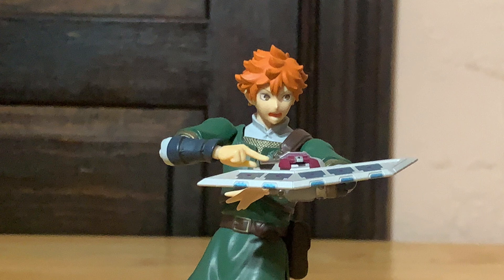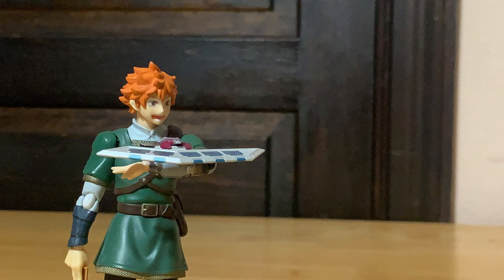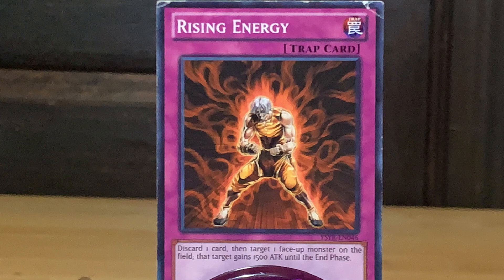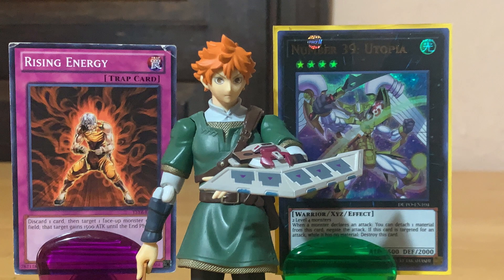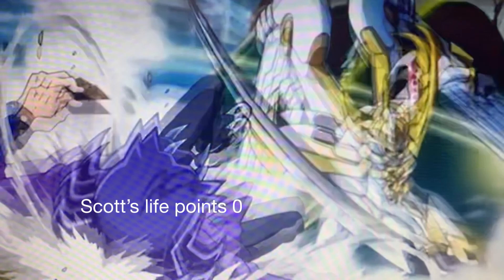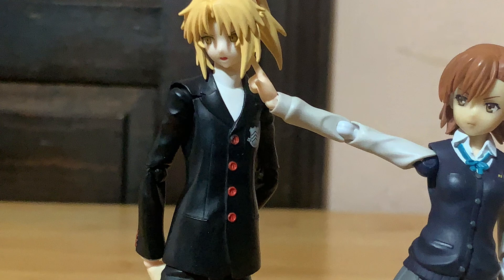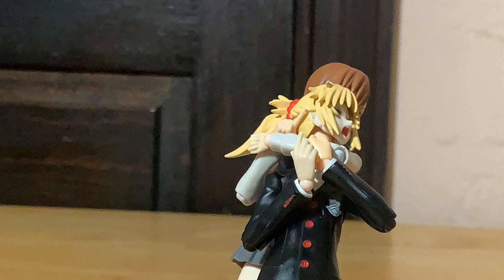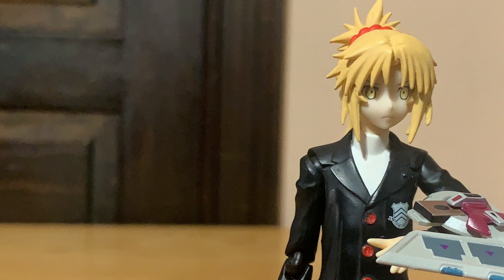figma stop motion- welcome to duel academy episode 8